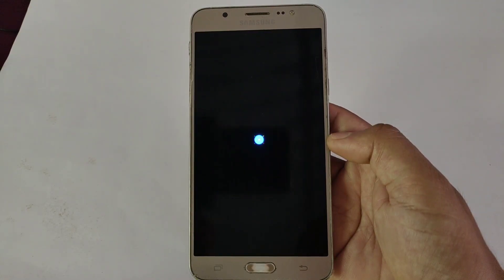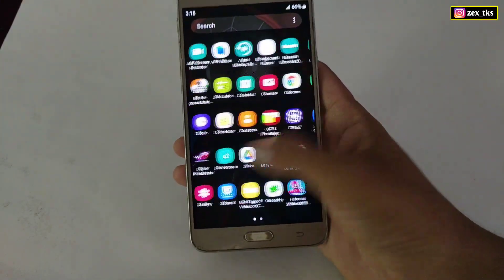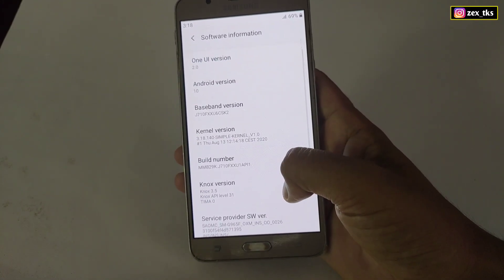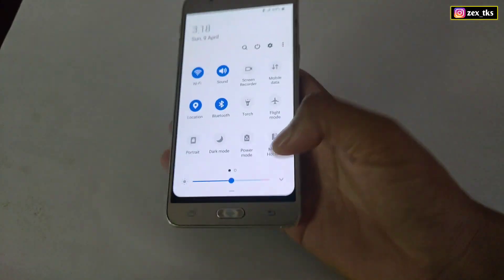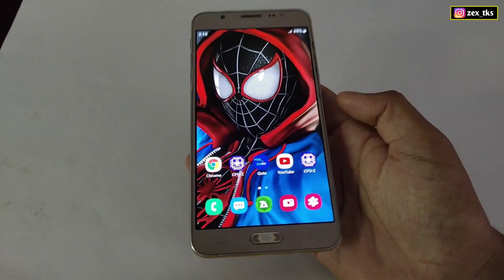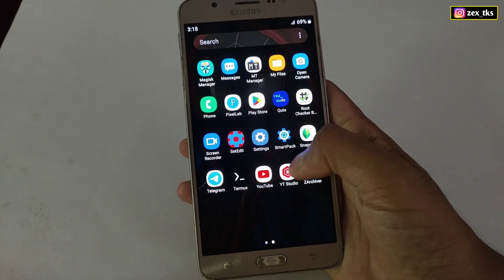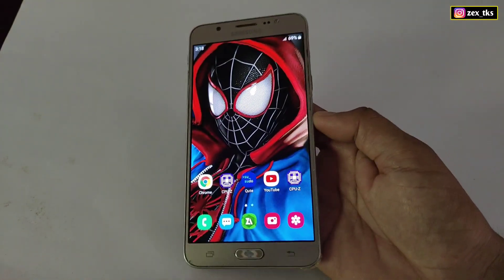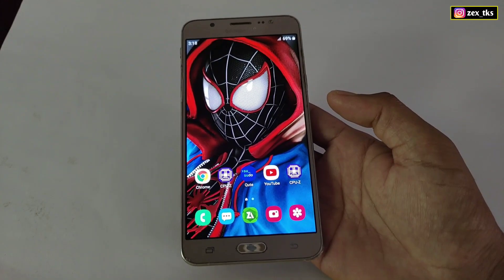This is Amazing !! I changed My Samsung Into Google Pixel 😍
Queries Solved-
overclock android no root
overclock android
lag fix
overclock
no root